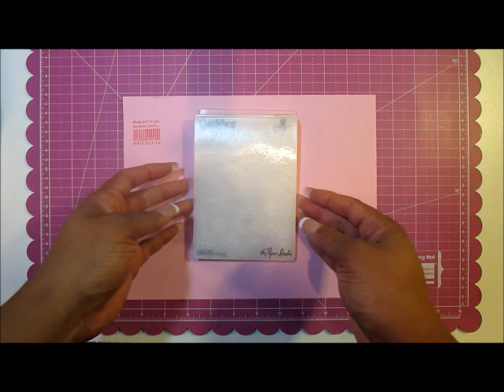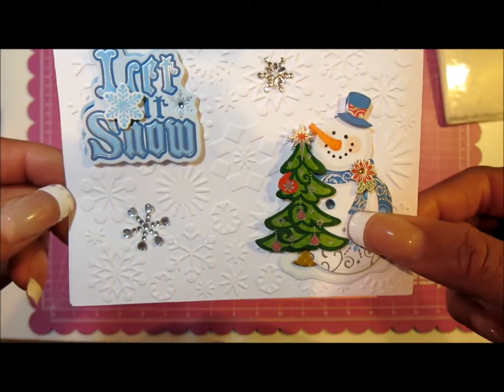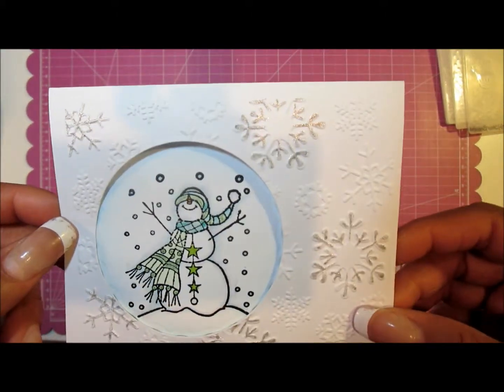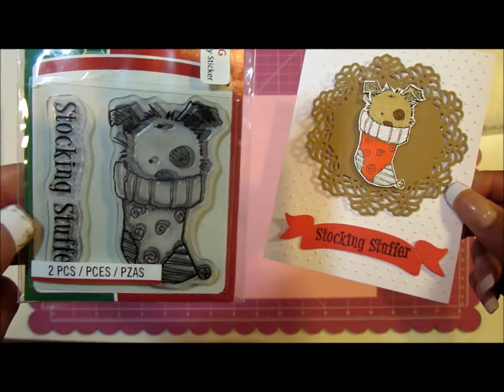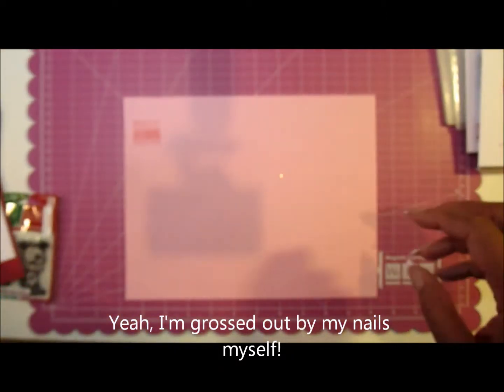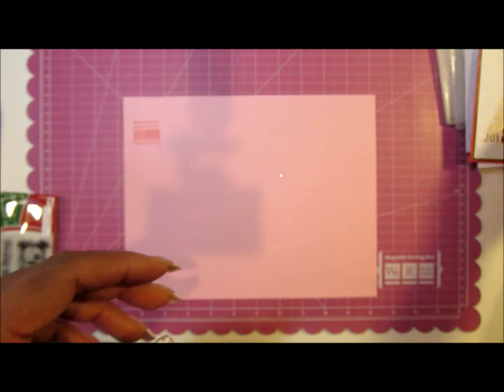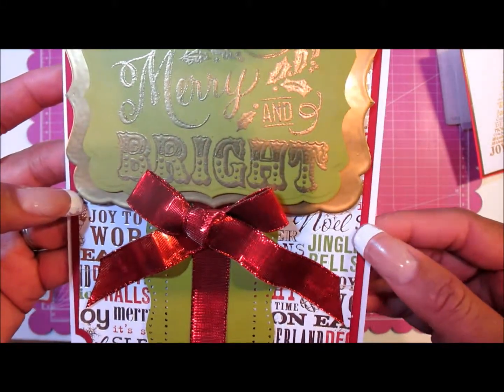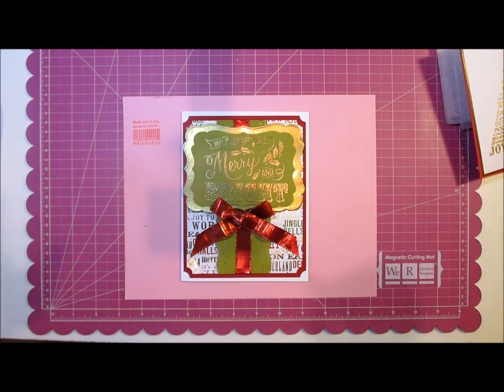Christmas Cards 2013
Here are some samples of the cards that I made this year.  I saw a few videos that shared "simple" Christmas cards for mass production and this is what I came up with.  Thanks for looking!